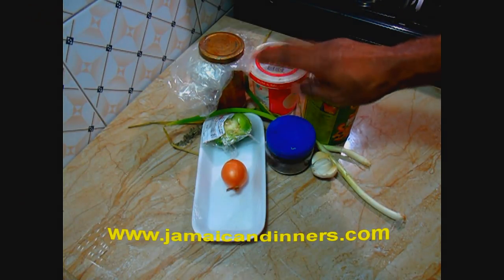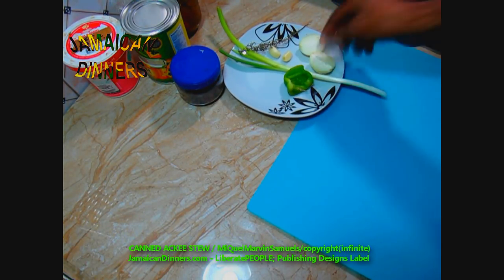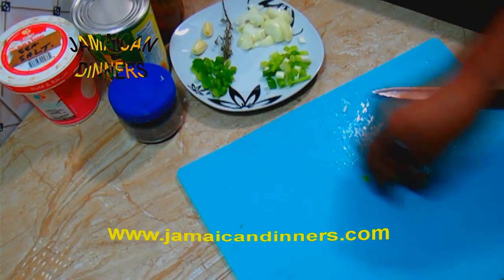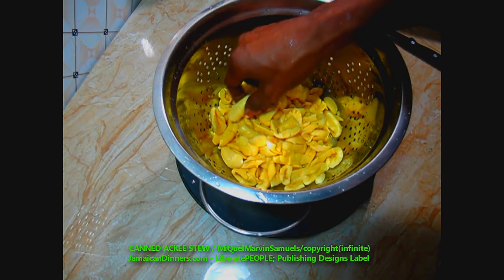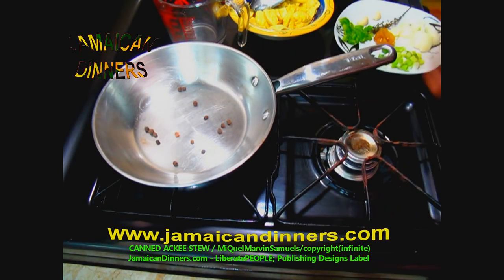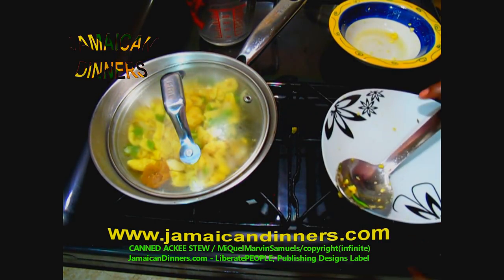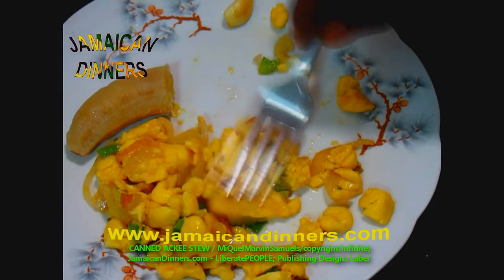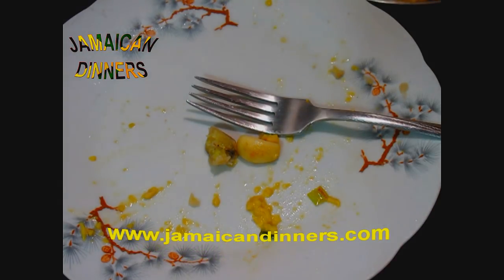CANNED ACKEE STEW: Vegan Cooking Recipe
You-tube Cooking TV Show: Canned Ackee Stew Recipe episode; Try cooking this meal yourself, and then give us feedback when you do. ('Canned ackee fruit stew is vegan cooking recipe')
I am cooking with Herbs; Learn How to prepared and cook Canned Ackee Stew Recipe

Canned Ackee Stew Mukbang (Canned Ackee Stew asmr)